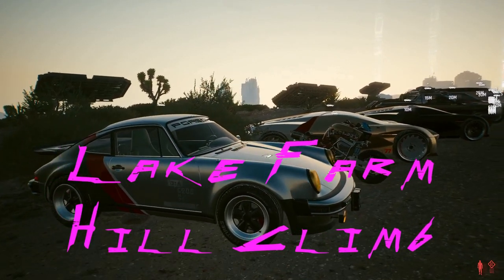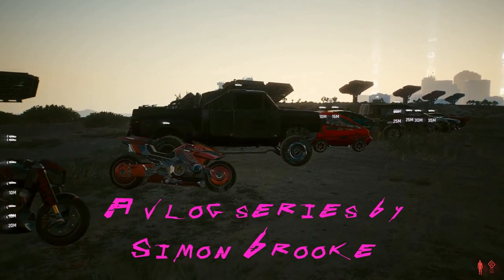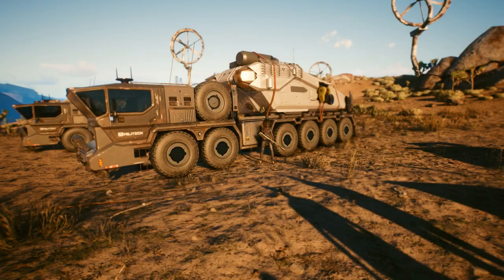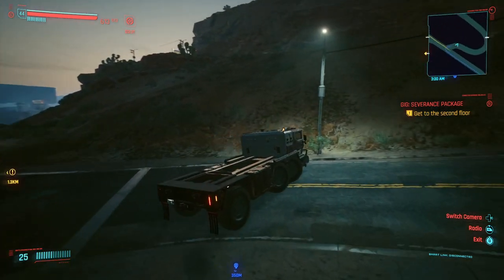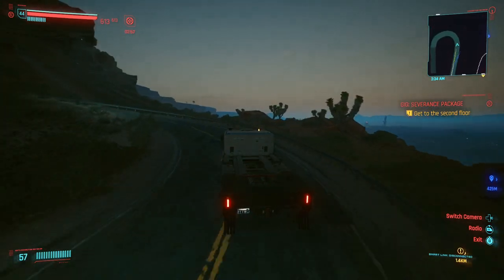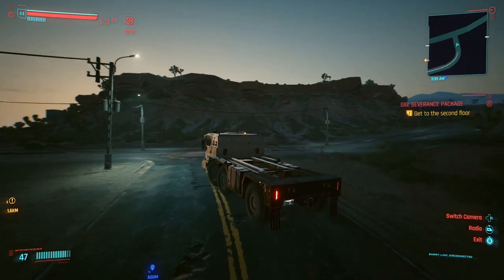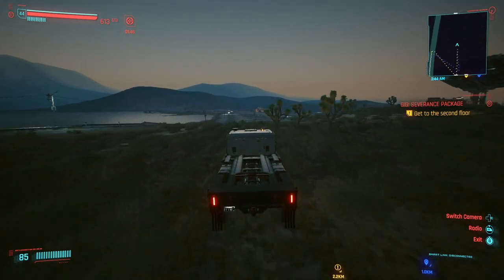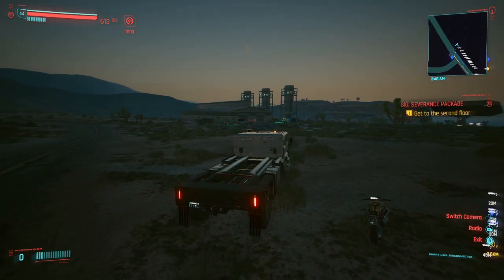Lake Farm Hill Climb episode 2 Kaukaz revised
This is a slightly revised version of episode 2 of the Lake Farm Hill Climb. If you've already watched the first version, there's not much new here; but if you haven't, this version is better.

Welcome to Episode Two of the Lake Farm Hill Climb, entitled 'and now for something completely different'; after all, we can't drive off-road supercars in every episode, and I don't want to run through all the good cars you can own too early in the series.

Not that the subject of this episode is not an excellent vehicle; not that that is isn't great fun to drive. It's just that...

Well, let me put is this way.

In the world of Cyberpunk 2077, many things which have happened in our world has not happened. The Soviet Union still exists, and it is still powerful. It  still makes heavy industrial products; and its heavy industrial products still have a certain functional, brutalist style: a Soviet style.

From the Soviet Union comes this behemoth: the Kaukaz Bratsk. It is the ubiquitous heavy truck of the game, used by all industries -- even the megacorps drive them, with their own branding, naturally. It is seen in the game most commonly in this three axle form, but occasionally four axle and even six axle variants are also seen. Sadly, I haven't found a four or six axle Kaukaz that you can actually drive.

The driving position is commanding. The engine note is a little thrashy, but quite credible for a vehicle of this weight. And as you can see, it's surprisingly nimble, winding through the hairpins without difficulty.

The acceleration is certainly nothing special, but watch the indicated speed in the bottom left of the screen: it's no slouch.

Sadly, you can't own one; there aren't any for sale, and there aren't any you can get in rewards in quests. But, comrade, these are products of the Workers' Paradise, subverted to create profits for the capitalist class! Surely it is your revolutionary duty to liberate one?

My rating? This one's a steal.